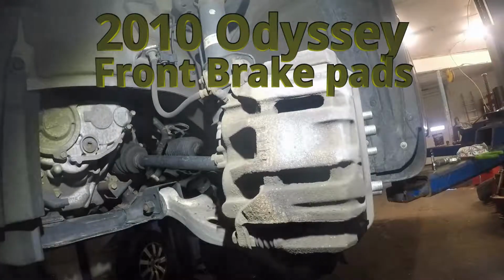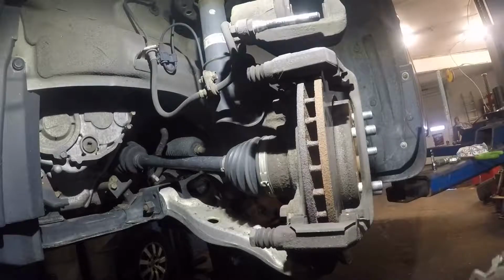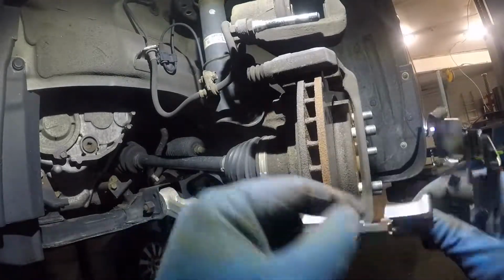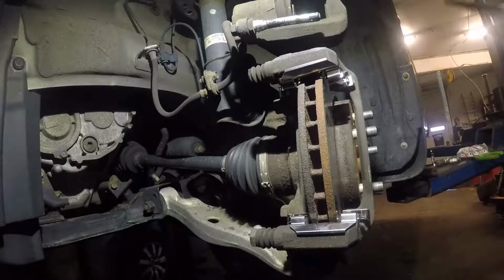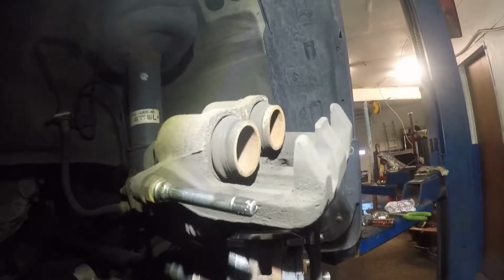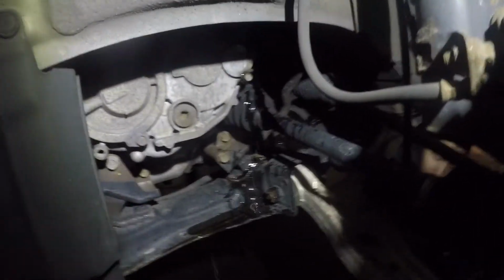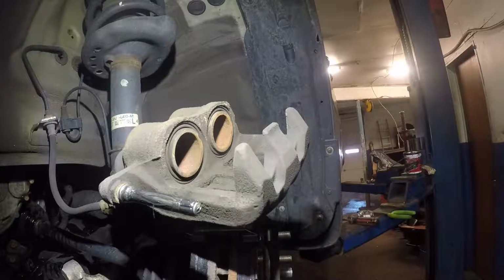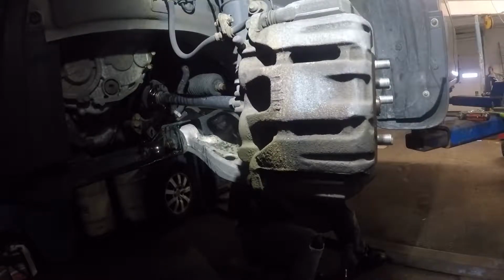How to change Front Brake pads on 2010 Honda Odyssey